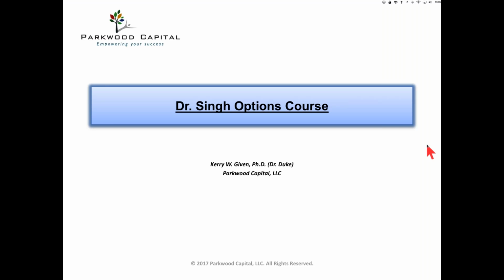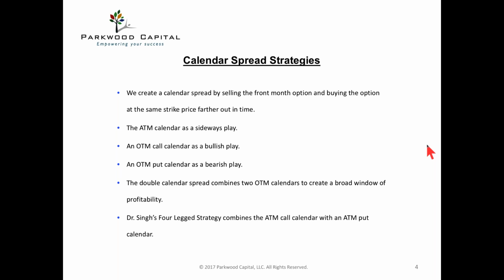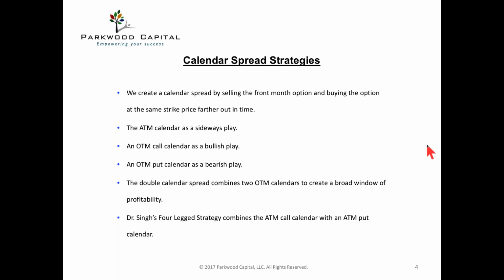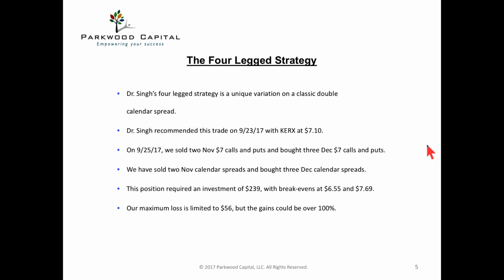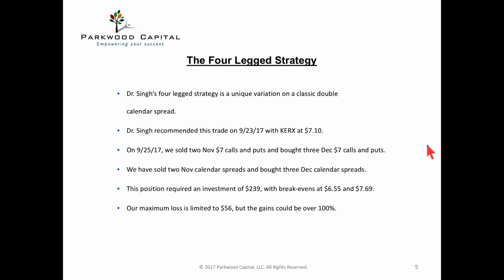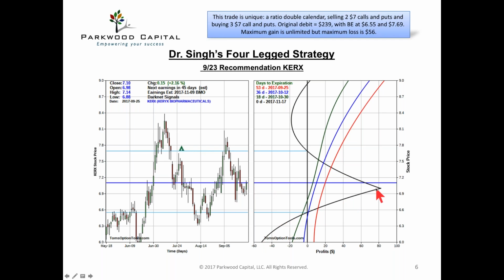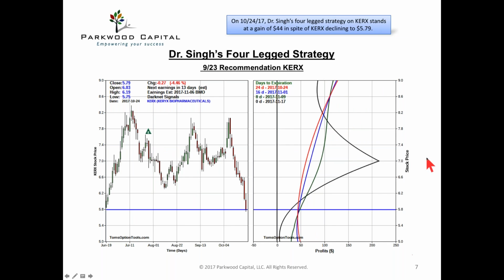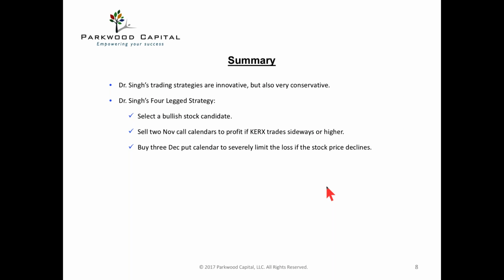Stock Market Expert Dr. Singh | Four Legged Strategy Explained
In this video Dr. Duke explains Dr. Singh's proprietary Four Legged strategy. This strategy allows Dr. Singh to virtually profit whether the market goes up, goes down, or remains flat.